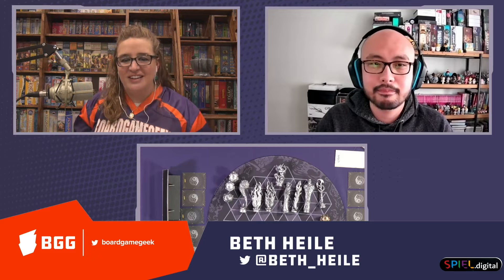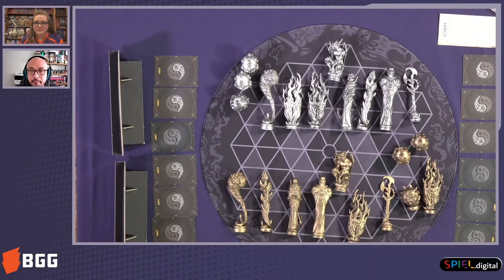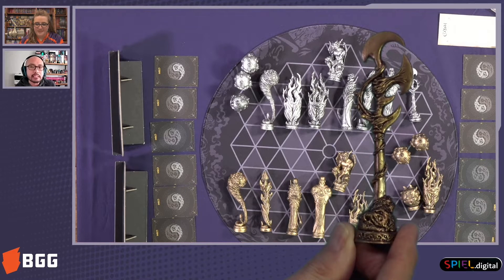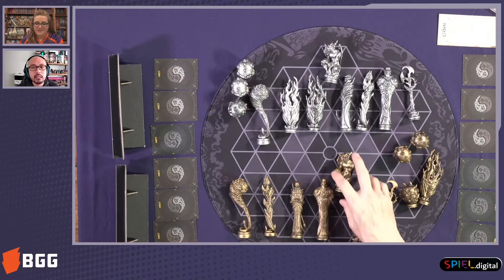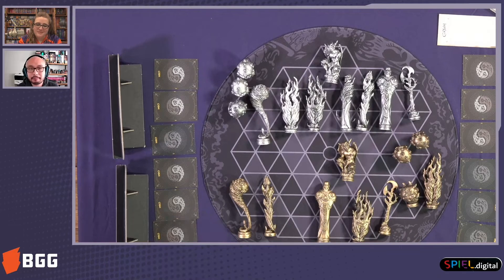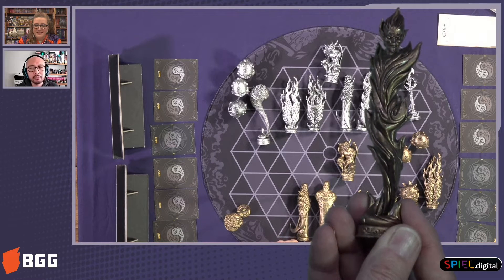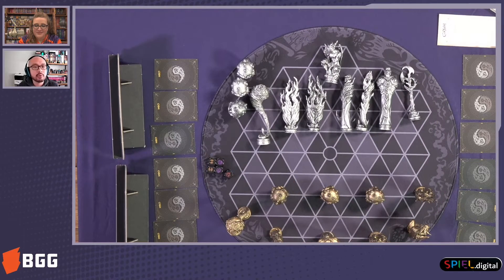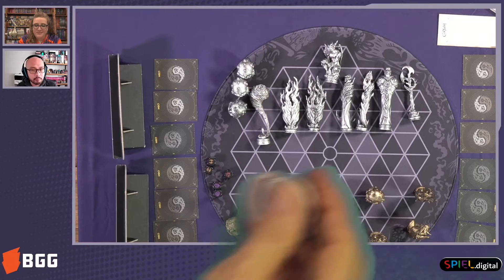Glyph Chess — game preview at SPIEL.digital 2020